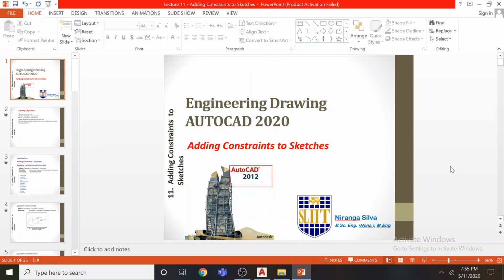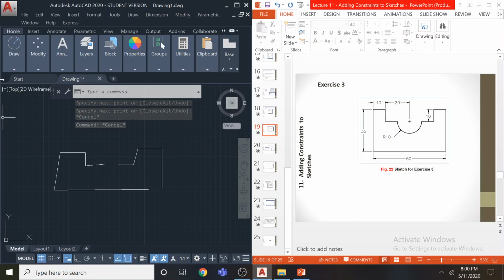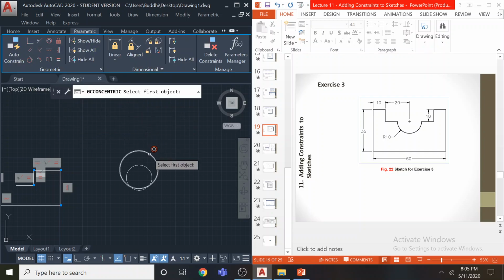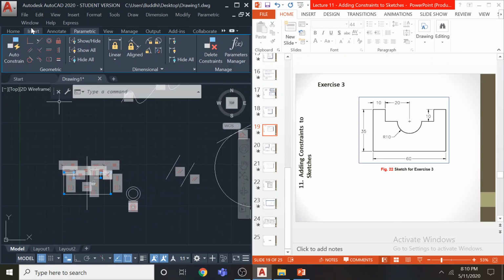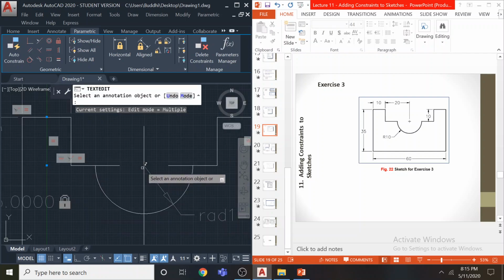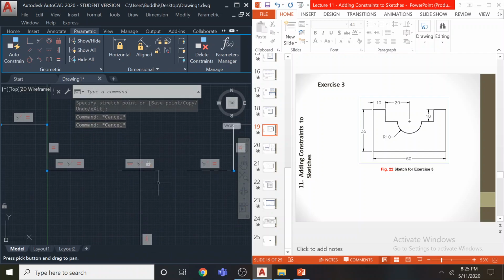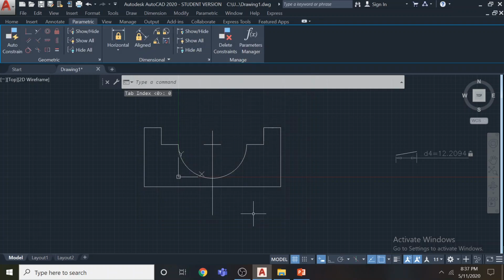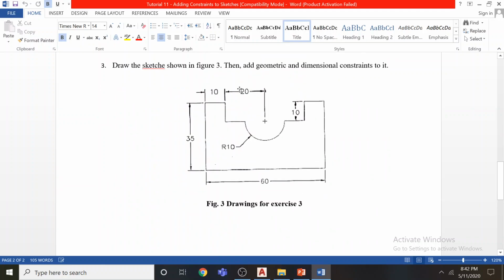Chapter 11 - AutoCAD Adding Constraints to Sketches